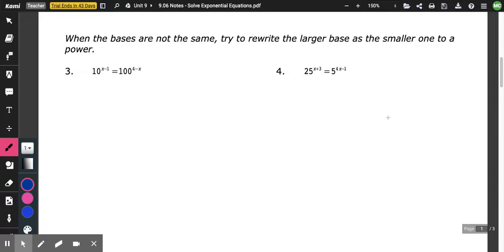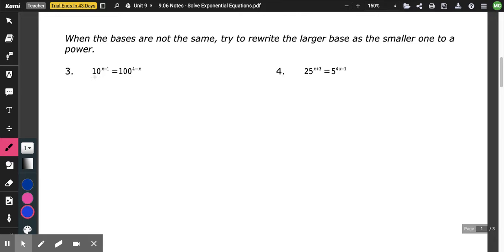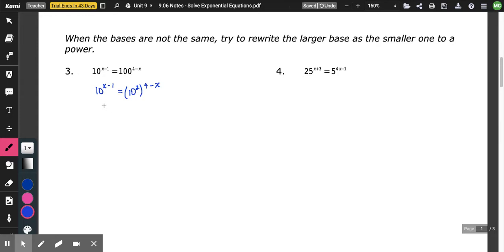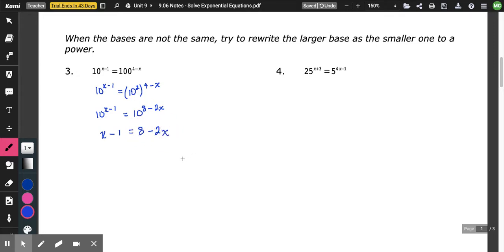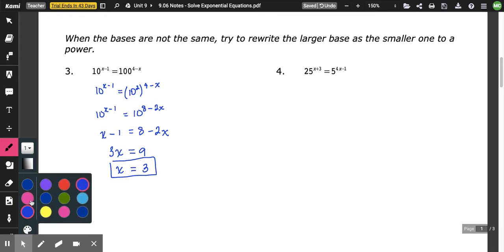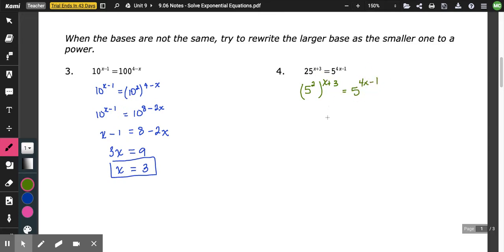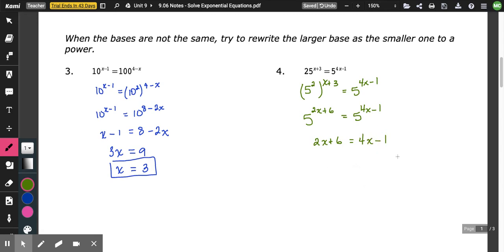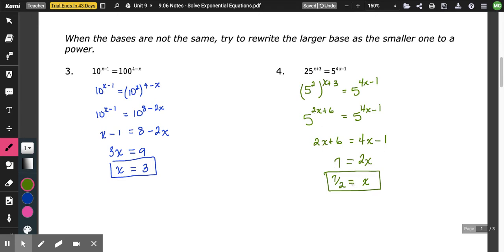9.06 Notes - Solve Exponential Equations.pdf